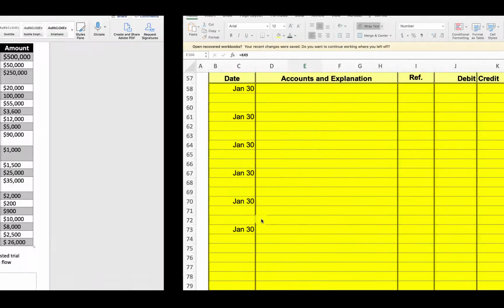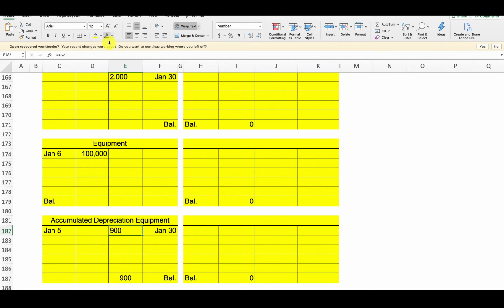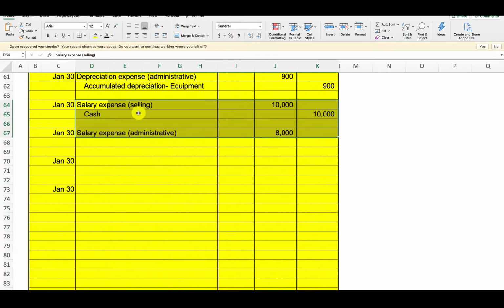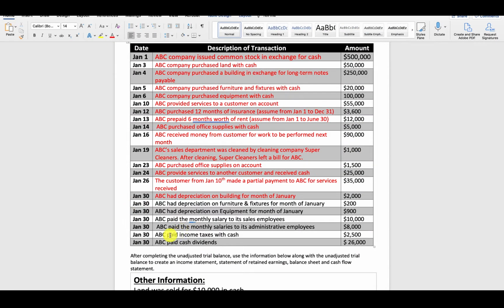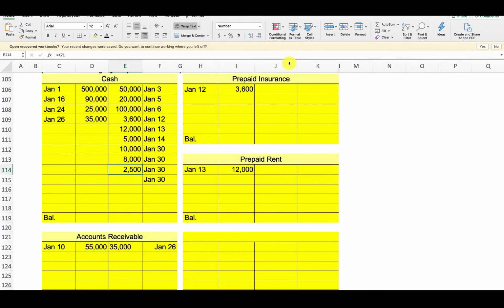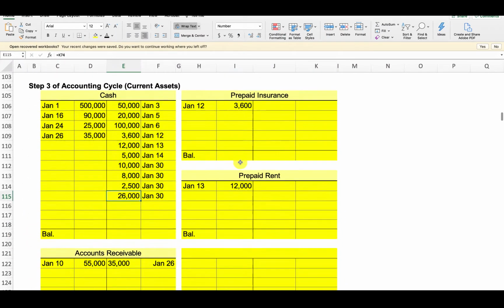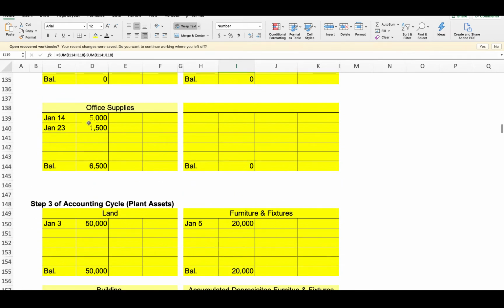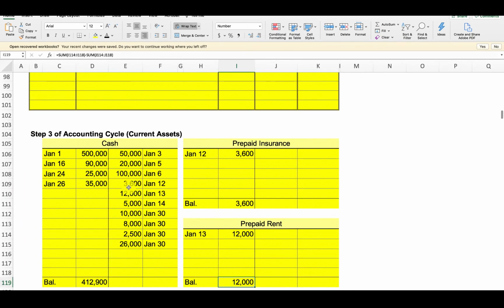Accounting Cycle Steps 1 to 4 Part 11 (Steps 1 to 3 Part 4)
This video explains the recording of journal entries to journal and posting to ledger for various transactions